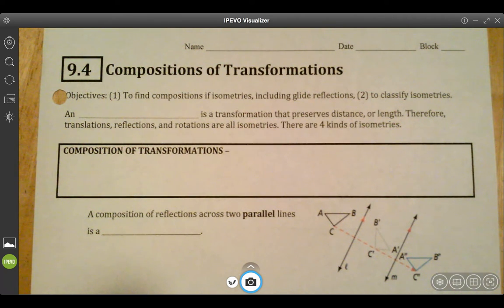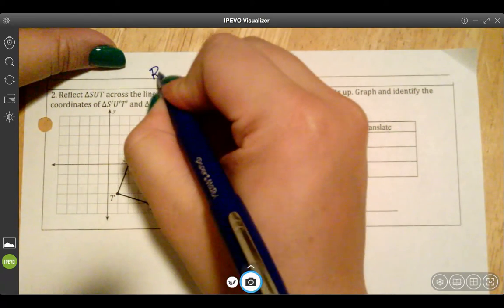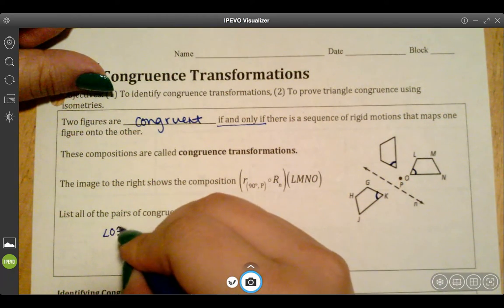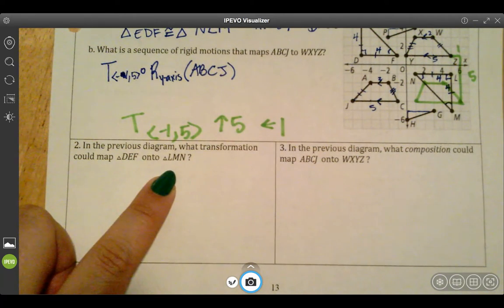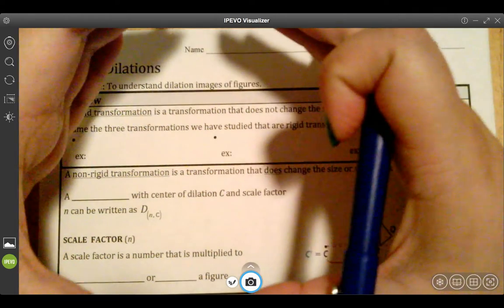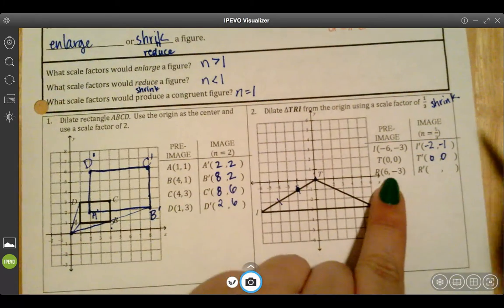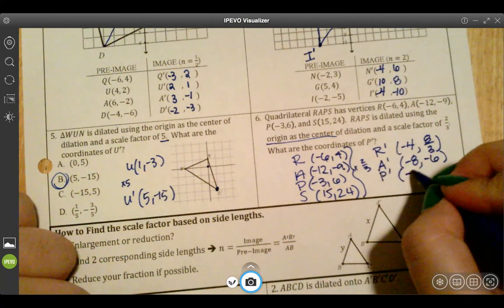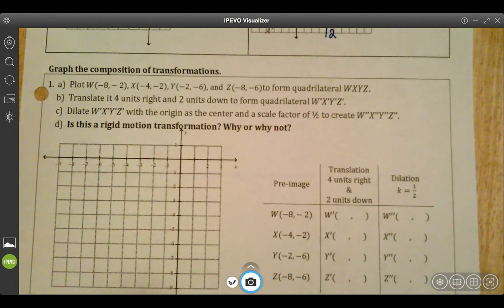9.4-9.6 Isometries and Dilations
Composing transformations, rigid motions, isometries, isometry, translation, slide, glide, reflection, rotation, glide reflection, congruence transformations, scale factor, dilation, enlargement, reduction